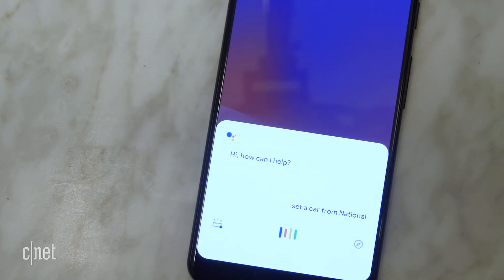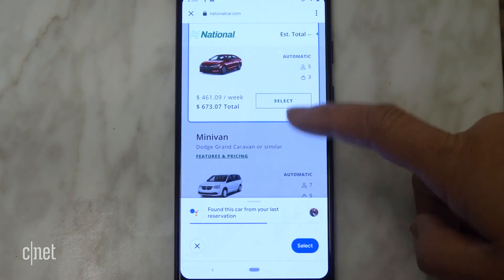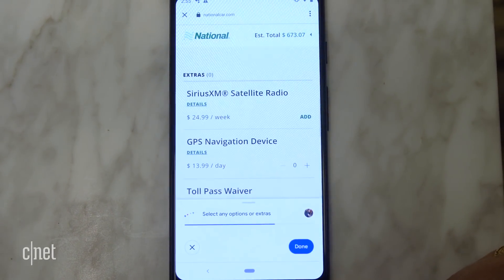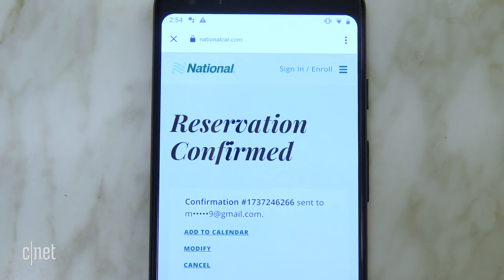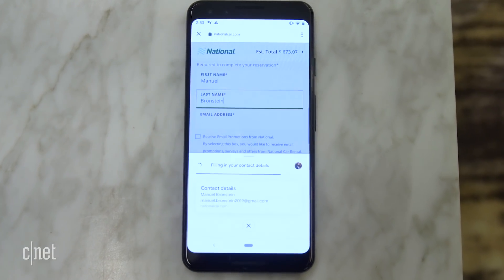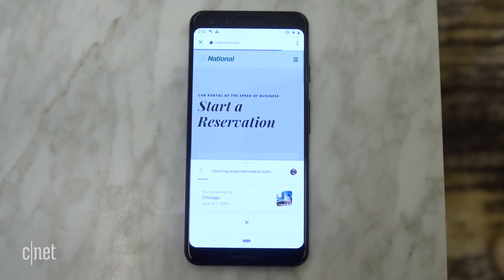Google Duplex learns the Internet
Google’s virtual helper can still call restaurants and get you a table while sounding human, but it can now navigate complex websites too.